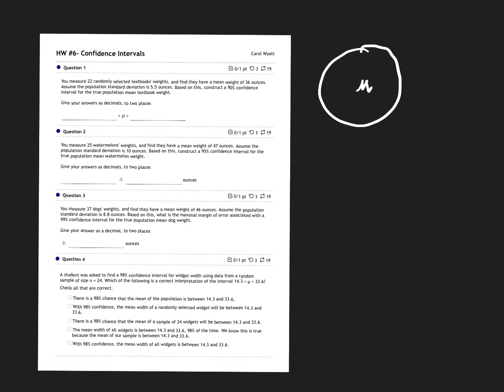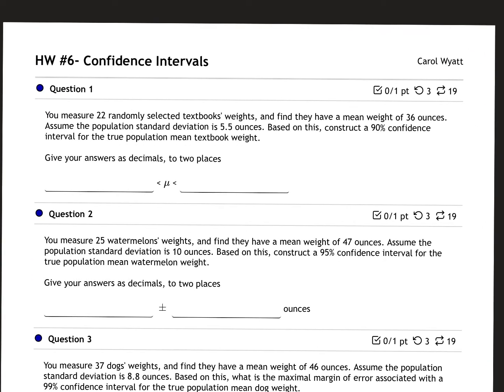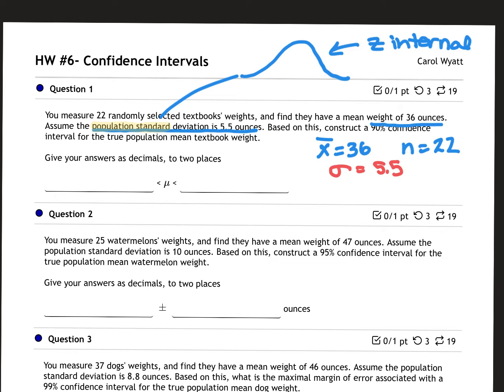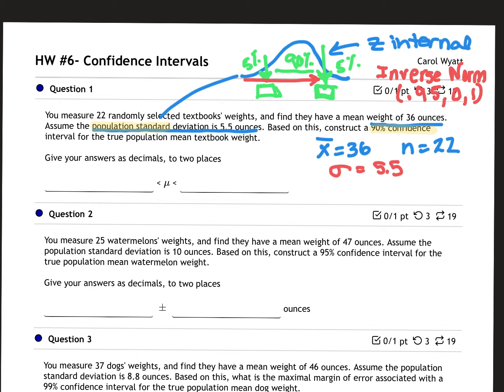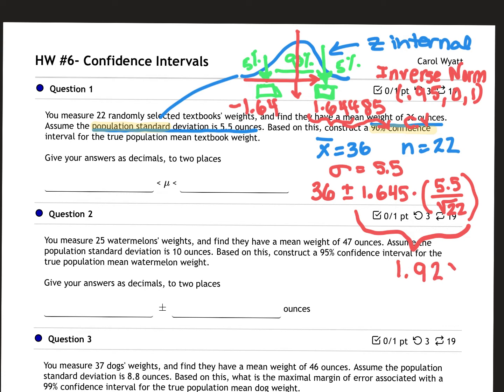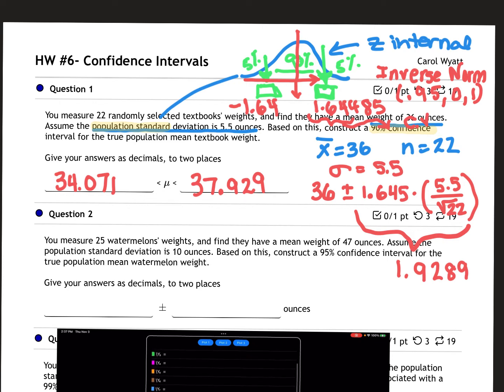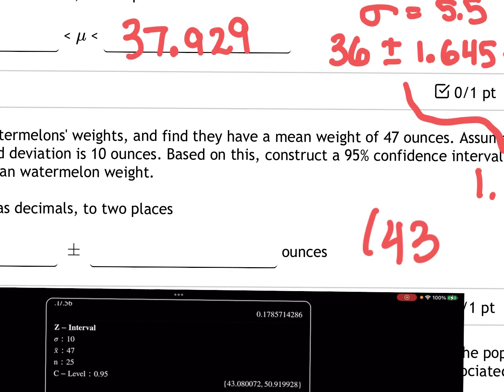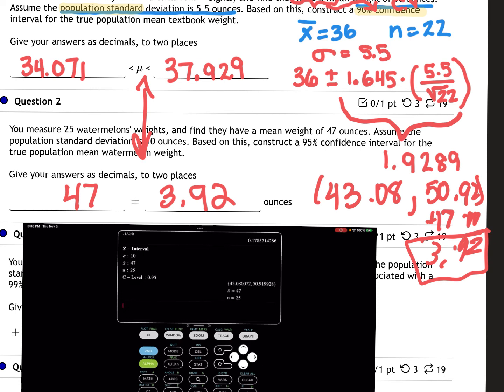Week 6 Help video #1